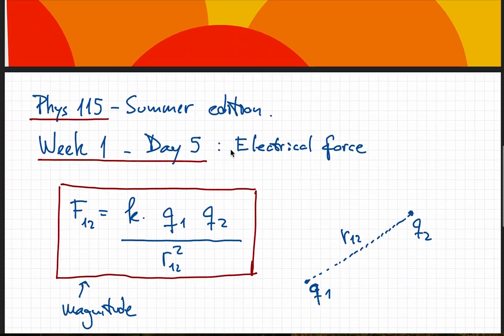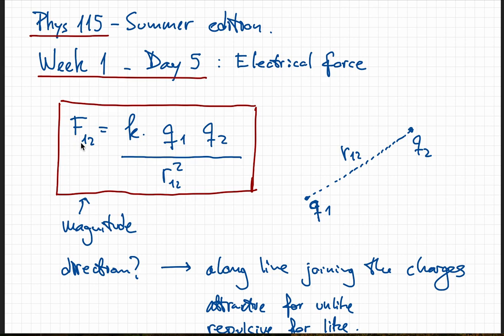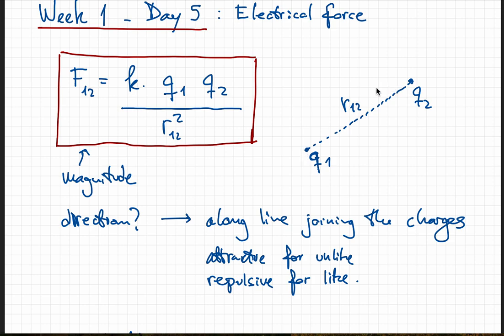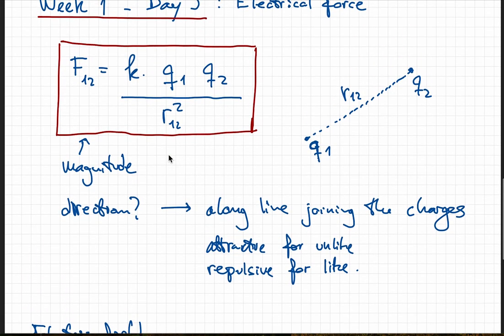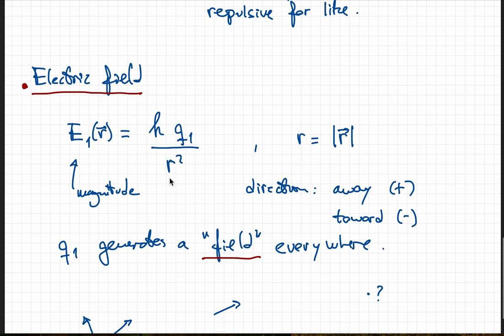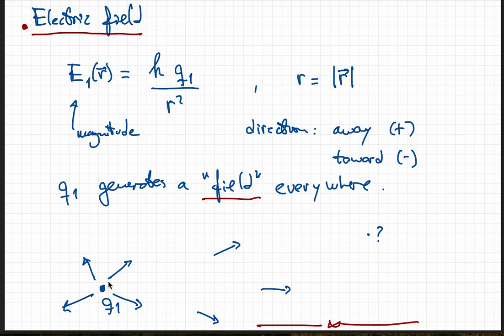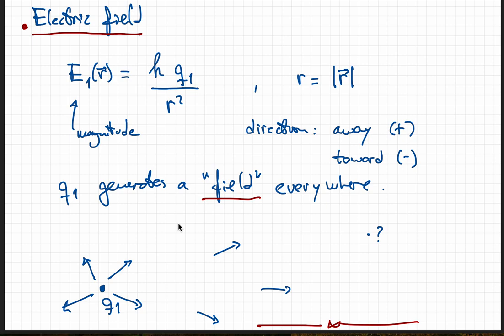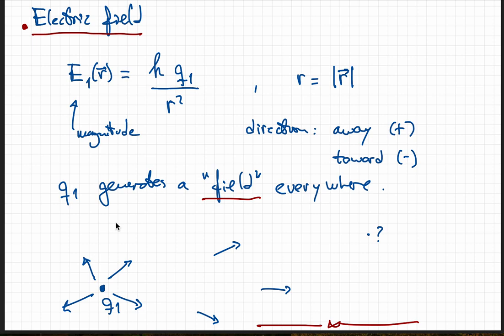PHYS 115. Week 1. Day 5: Electrical forces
A very brief preview of what we will see on Day 5.
- Charge
- Electrical force
- Electric field